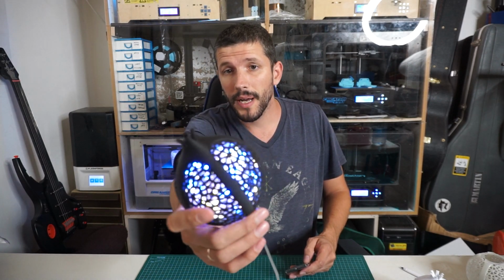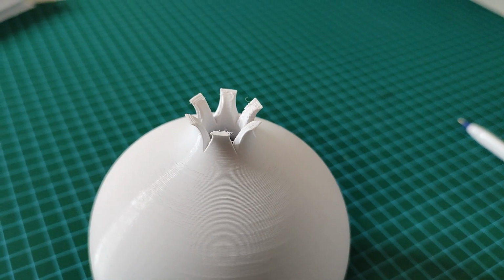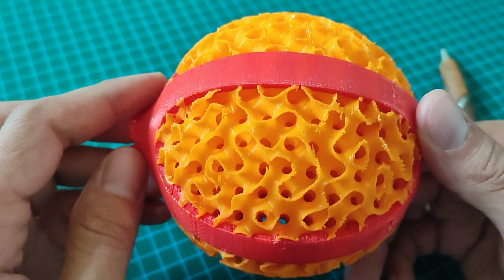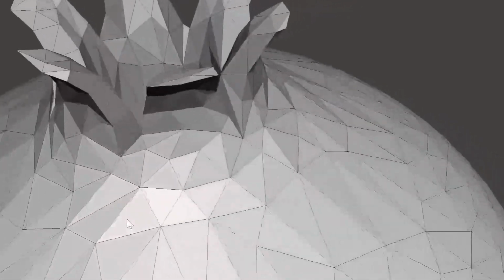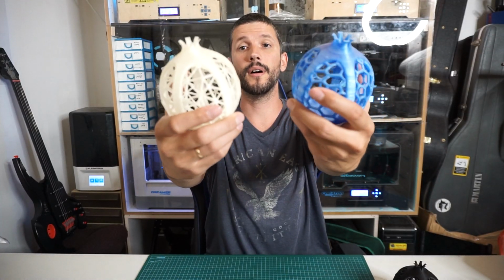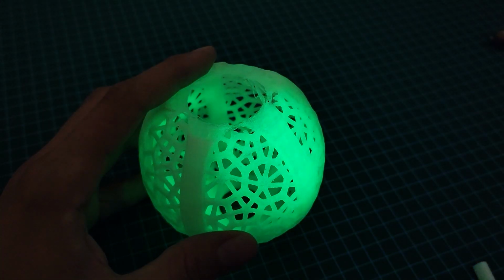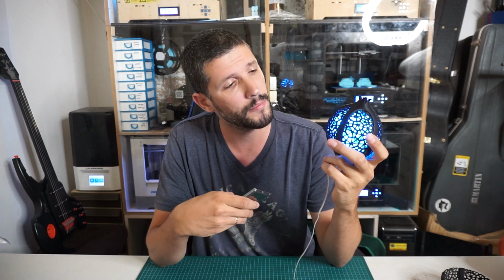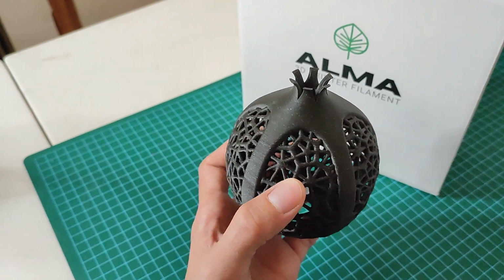You’ve Never Seen a Lamp Like This… (3D Printed Pomegranate)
I designed and 3D printed a color-changing pomegranate lamp — and the lighting effect turned out even better than I expected.

This started as a small personal project, but after multiple design iterations, I ended up with something really unique. The body is fully 3D printed, and inside I used LED fairy lights packed into a dense sphere to create this organic glowing effect.

I haven’t seen anyone use this technique quite like this before — what do you think?

Time stamps:
00:00 Intro
00:23 Design Concept
01:02 Gyroid Design
01:20 Low Poly Design
01:40 Lattice Designs
02:14 Printing issues
02:54 Adding lights
03:29 Materials
03:44 What should I do with them?
04:01 Epic shots